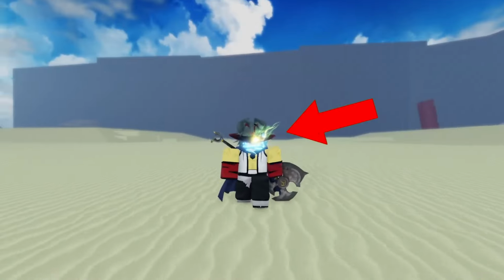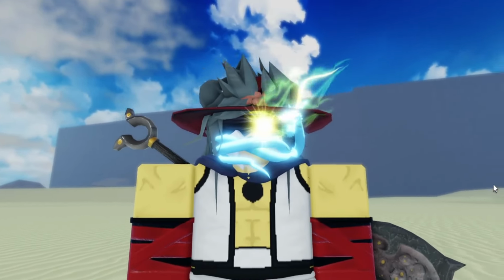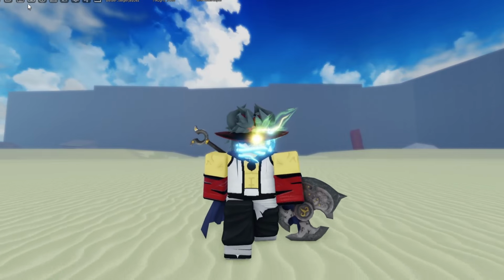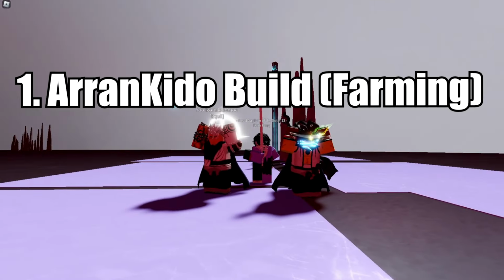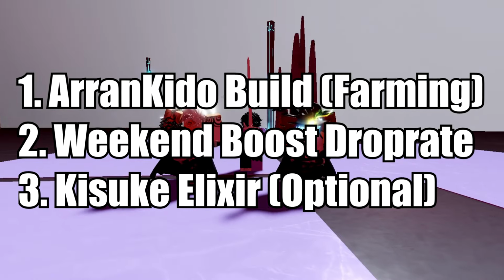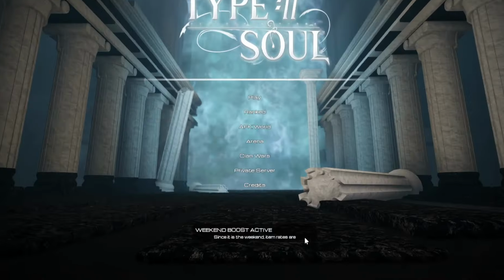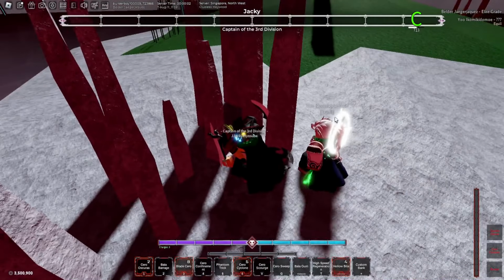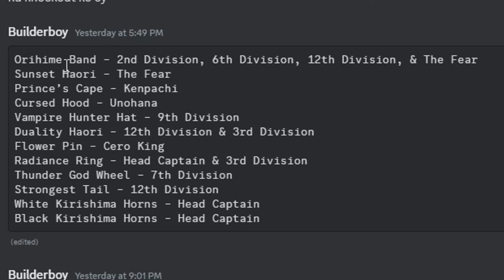Type Soul *NEW* How To Get All New Boss Raid Accessories Fast + Full Guide! (CODES)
⭐Support me and enter my Star code "BUILDERBOY" when you buy Robux

-- Intro Used Portion Credits To & Check Them Out! --